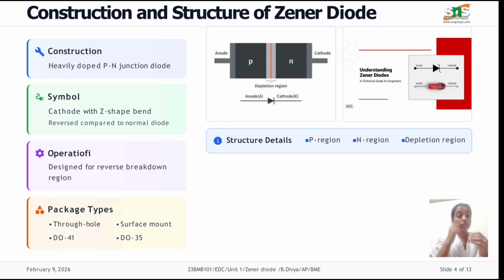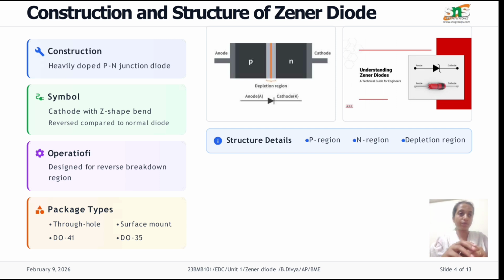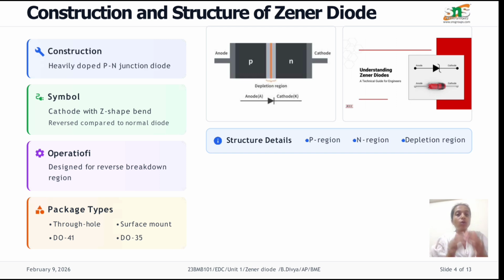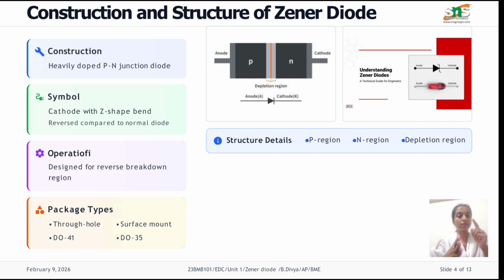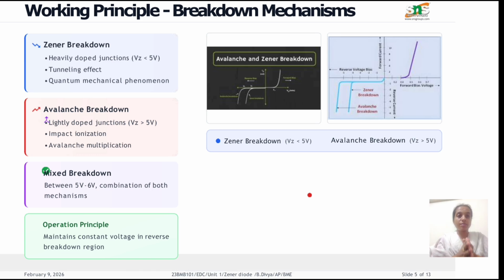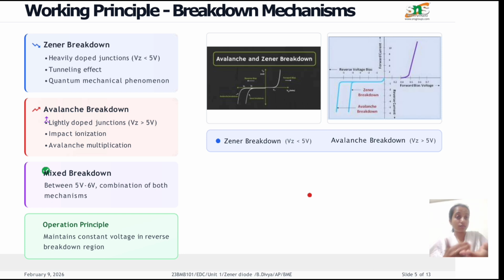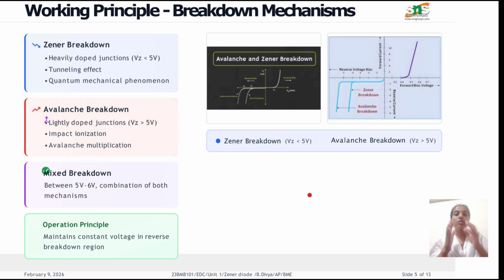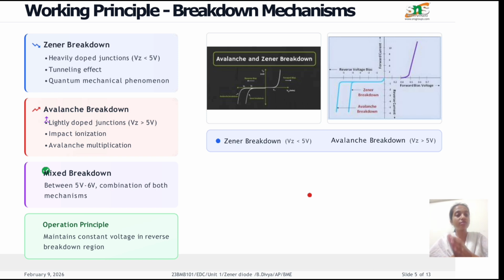Construction and Structure of Zener diode| Electron Devices and Circuits| SNS Institutions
A Zener diode is a heavily doped silicon P-N junction diode designed to operate reliably in reverse breakdown, maintaining a stable voltage its terminals despite current changes. Unlike standard diodes, its thin depletion layer and strong electric field enable "Zener breakdown" (low voltage) or "avalanche breakdown" (high voltage) without destruction, making it ideal for voltage regulation.